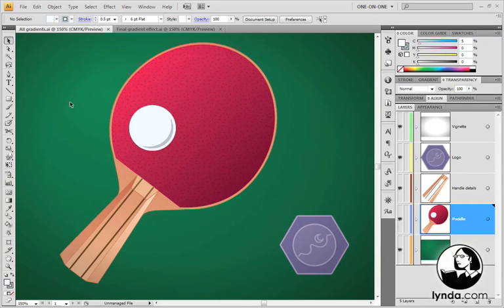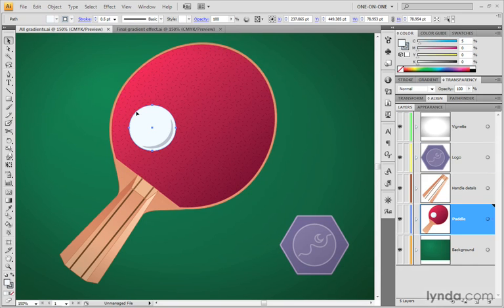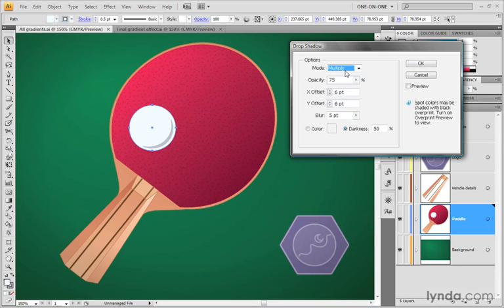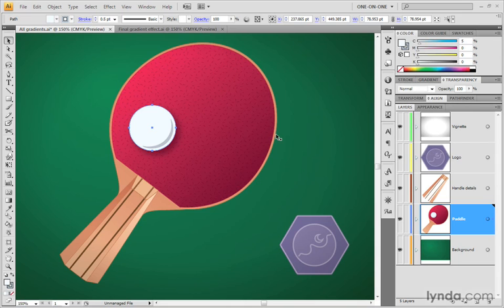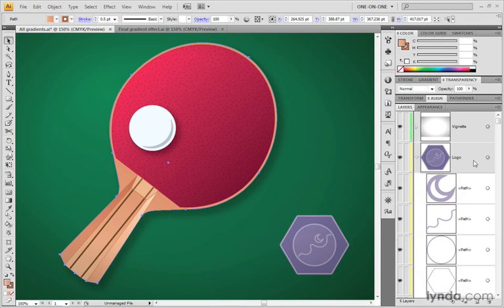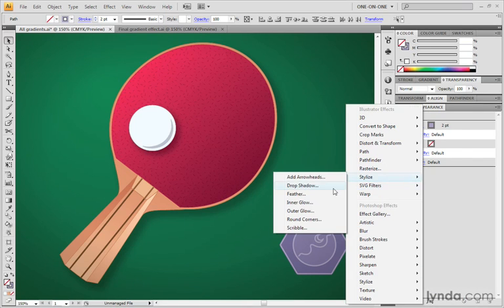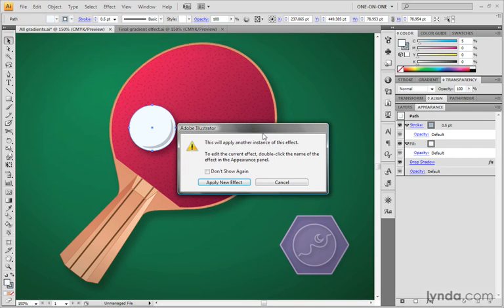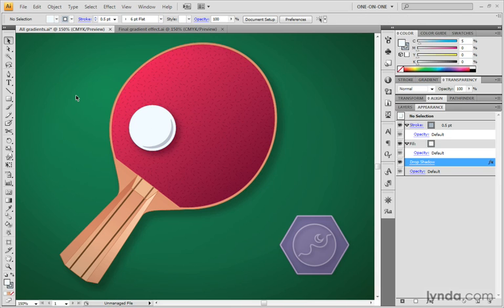15 11 Adding drop shadows a kind of gradient